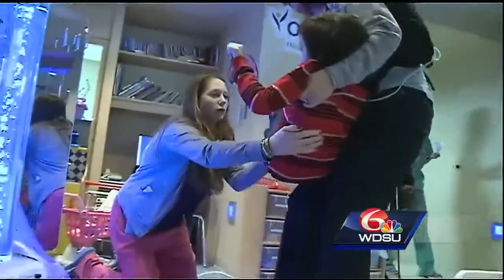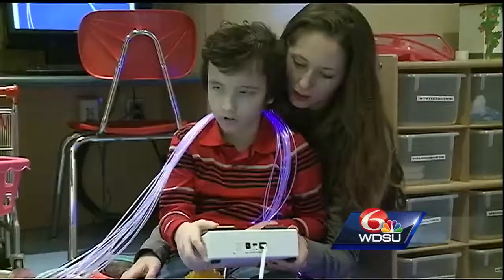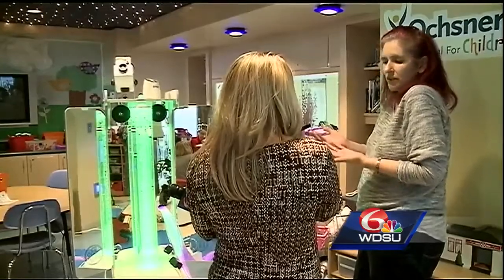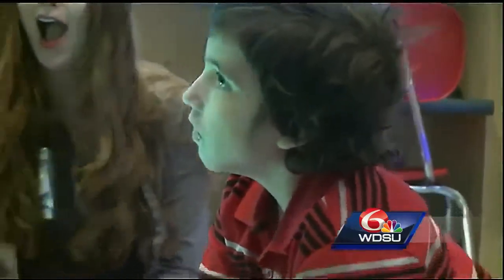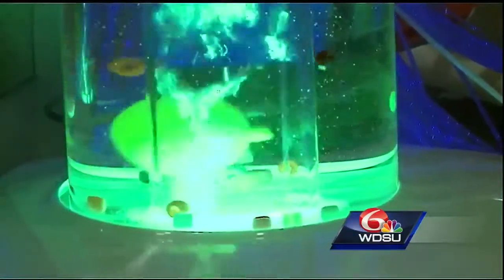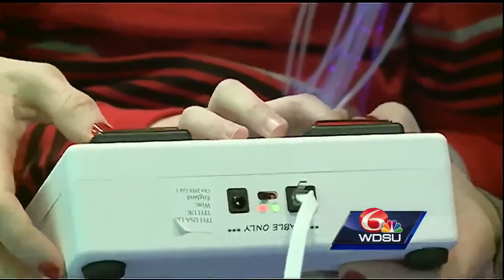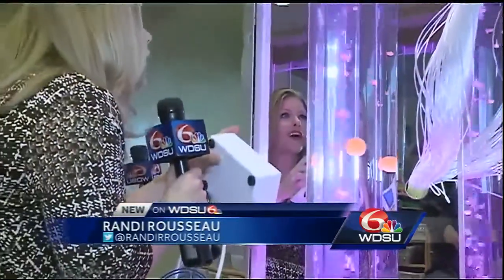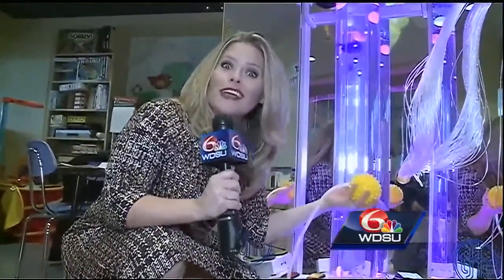See how this new tool at Ochsner Hospital for Children helps young patients relax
It's a first for the hospital and the region. The machine looks like a lava lamp, with calming colorful bubbles, vibrations, sounds and moving images.